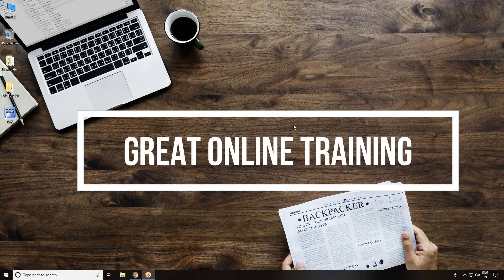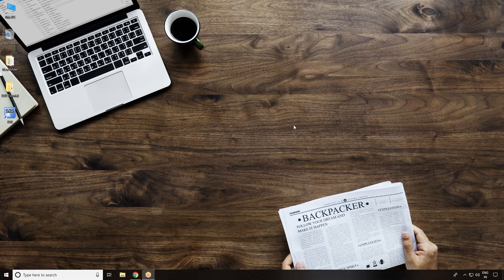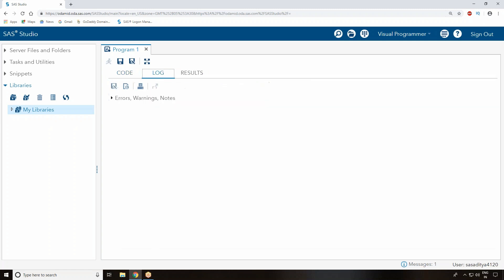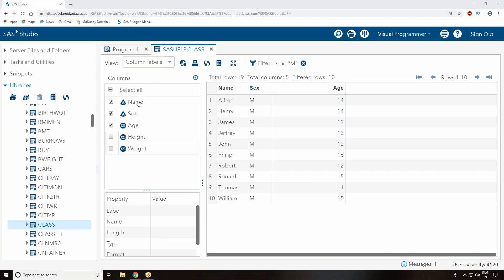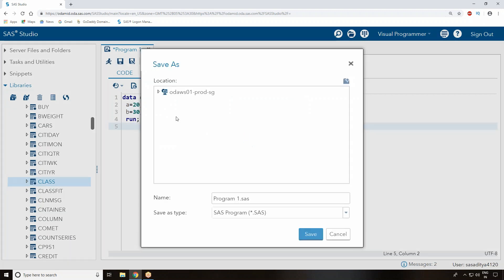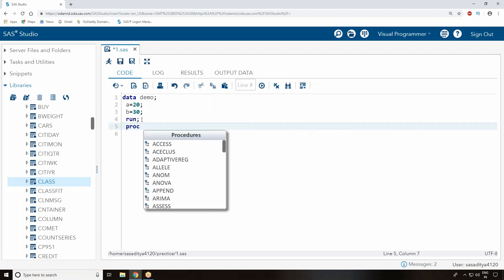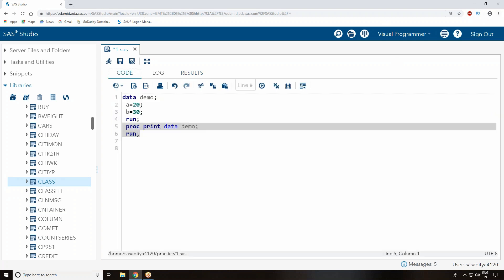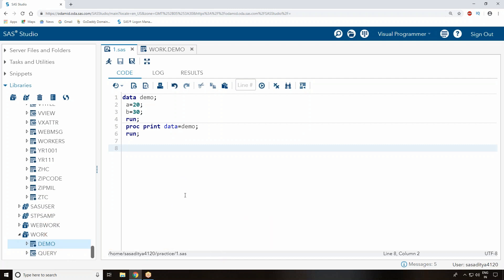SAS Certification : How to use SAS Studio | Topic #1 ft. Naidu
How to use SAS Studio explained in the Video. How to get SAS Studio explained in the step by step
SAS certification Syllabus